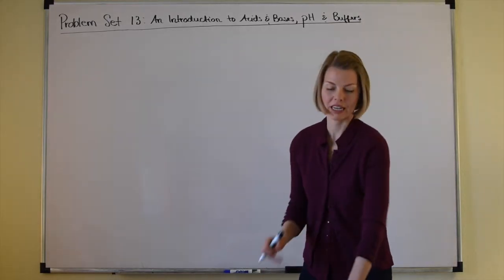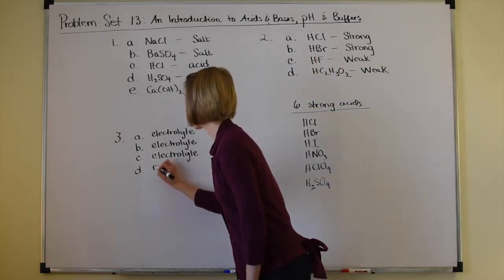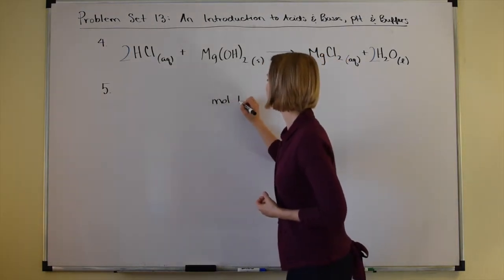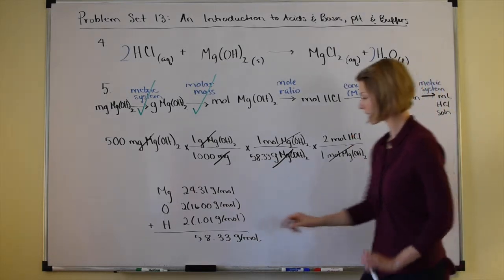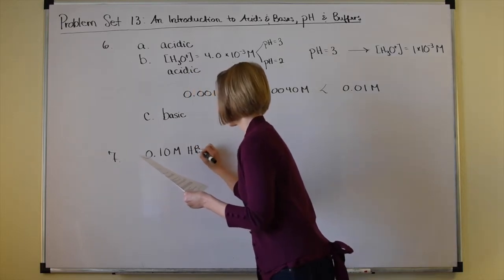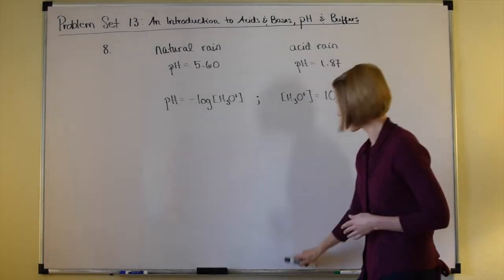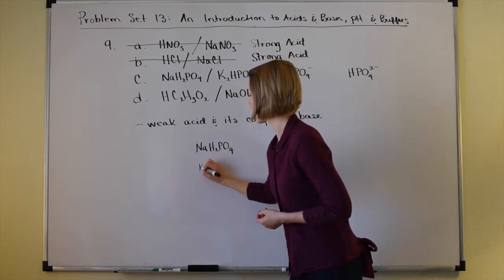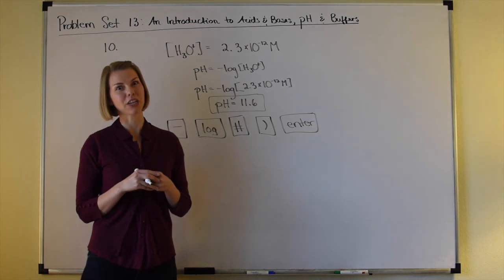Problem Set 13: An Introduction to Acids and Bases, pH and Buffers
Problems covering topics in acids and bases, electrolytes, use of the pH scale, buffer systems, neutralization reactions, stoichiometry, and strong versus weak acids and bases.